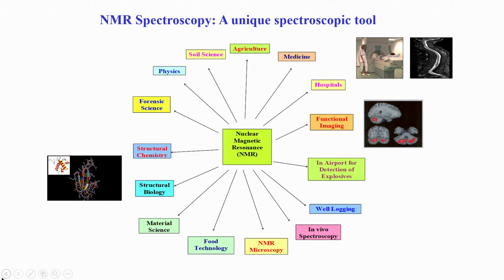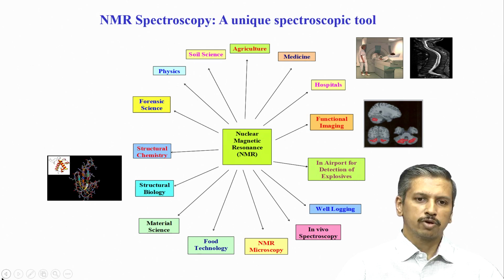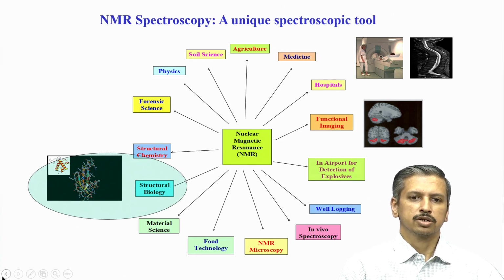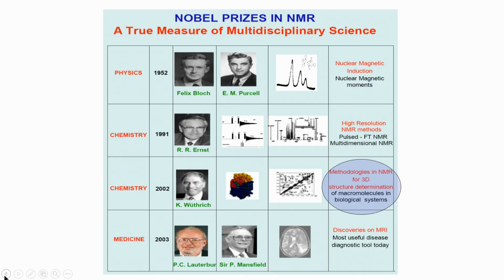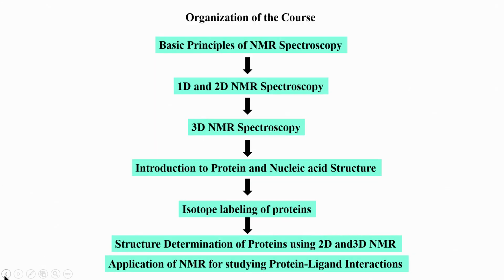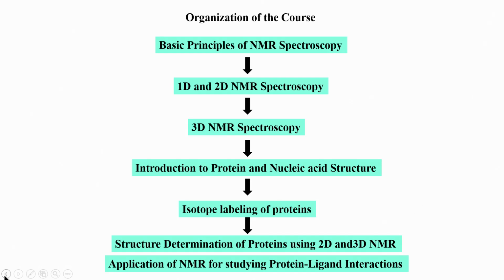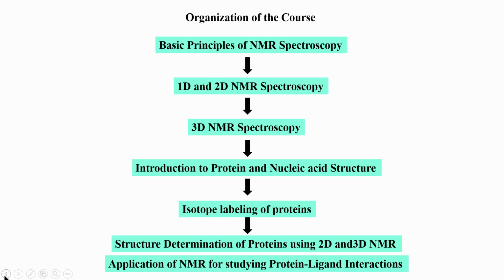Intro Multidimensional NMR Spectroscopy for Structural Studies of Biomolecules